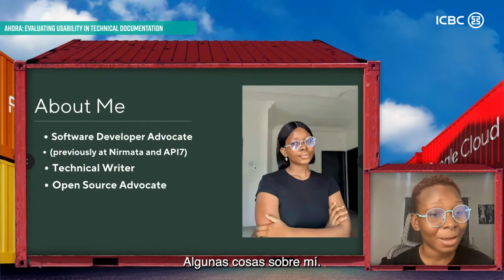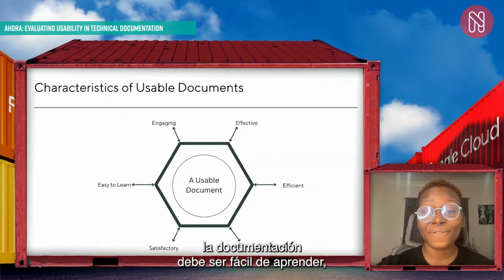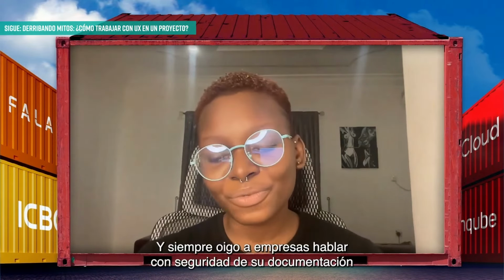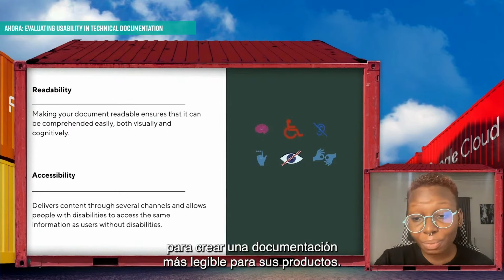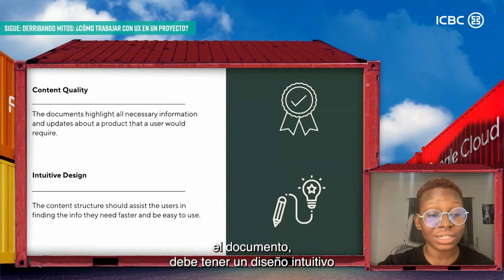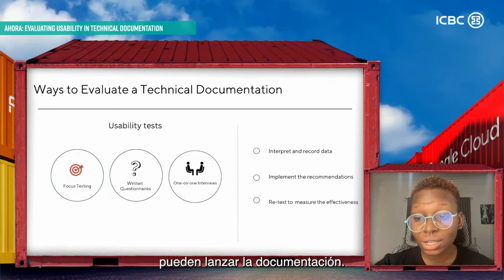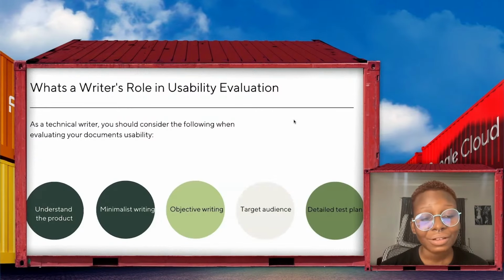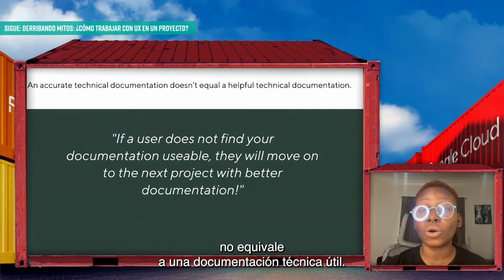Evaluating Usability in Technical Documentation - Anita Ihuman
Documentation is the fastest and primary way to communicate a project's essence to a potential user. Technical documentations exist to help users to interact with the product effectively. However, engineers and technical writers forget that the most important focus of technical documentation is the user. Therefore write project documentations that do not foster understanding for the widest audience of users and contributors to the project. While this is not deliberate, it significantly influences how users and contributors perceive a project. In this session, I will discuss common mistakes made in most technical documentation and introduce strategies for effective documentation. Furthermore, I introduce ways of evaluating and improving documentation usability.